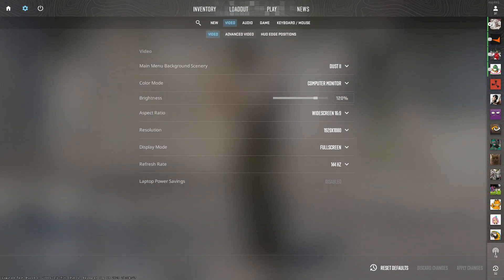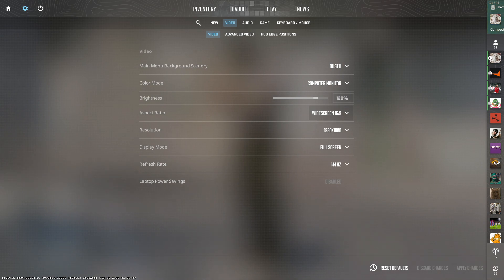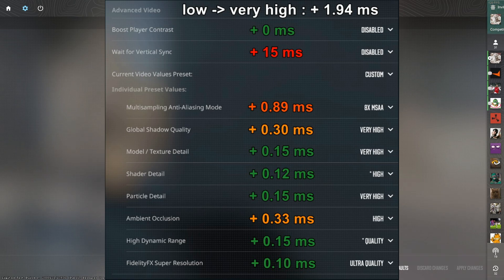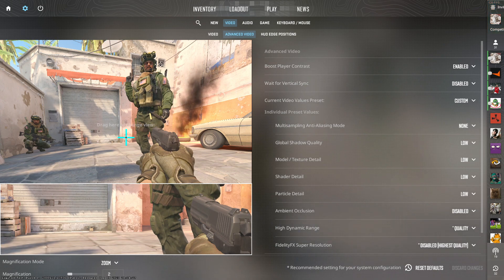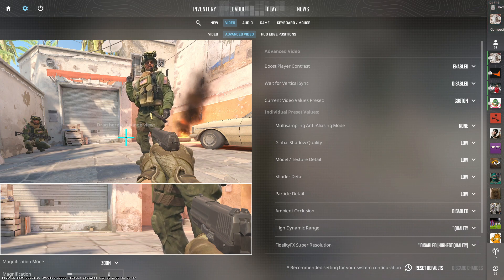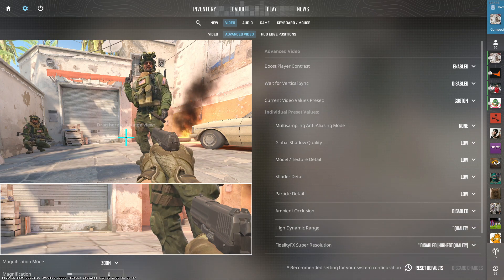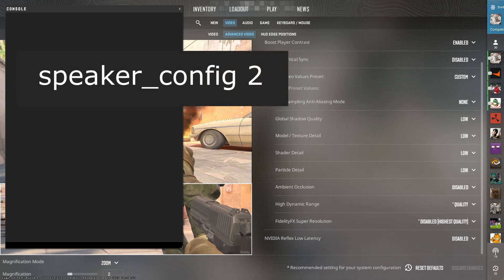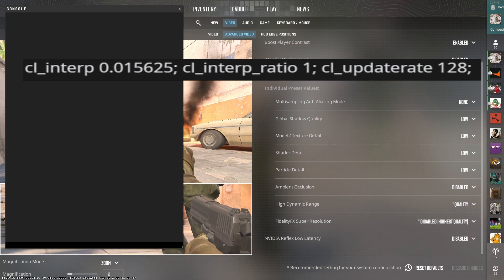CS2 Best settings for max fps...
The best settings for counter-strike 2 to gain max fps.